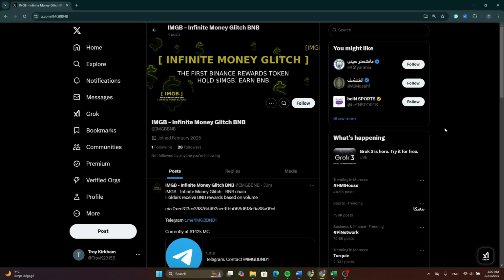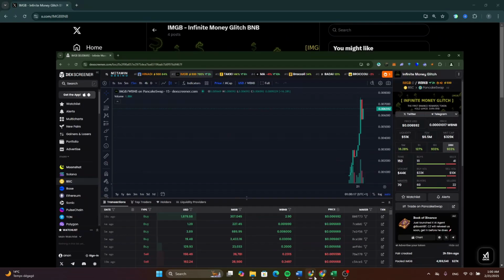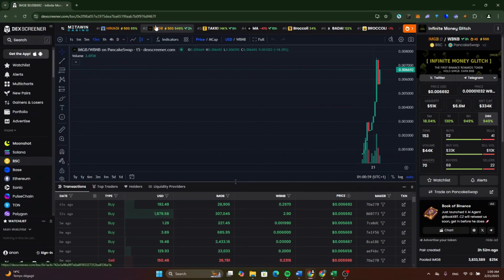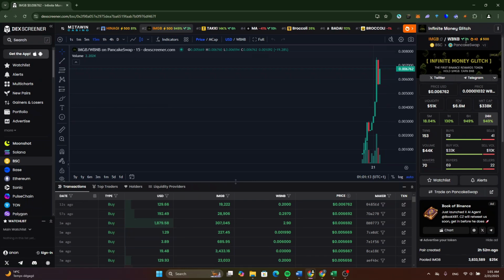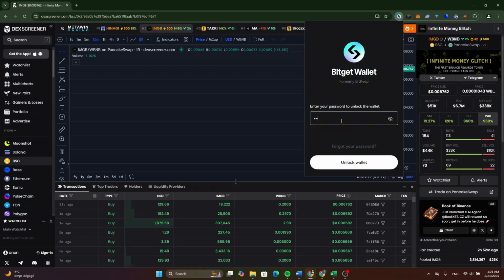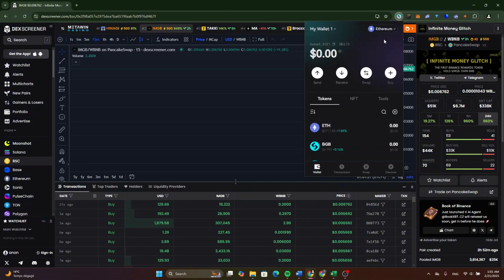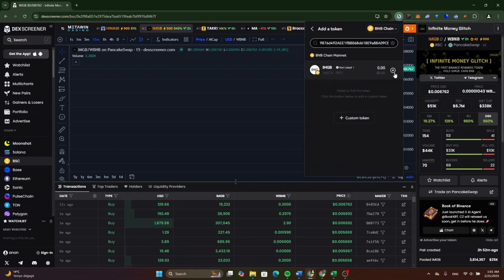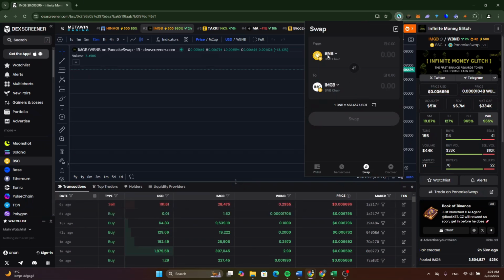How To BUY $IMGB – Infinite Money Glitch TOKEN CRYPTO COIN IN 60 SECONDS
Learn How To BUY $IMGB – Infinite Money Glitch TOKEN CRYPTO COIN . This video will cover everything that you need to know and help you solve your problem quickly.
Stay till the end of the video to find out How To BUY $IMGB – Infinite Money Glitch TOKEN CRYPTO COIN.

Did you learn How To BUY $IMGB – Infinite Money Glitch TOKEN CRYPTO COIN ?

Do you want to see another video about How To BUY $IMGB – Infinite Money Glitch TOKEN CRYPTO COIN ?

Did you enjoy How To BUY $IMGB – Infinite Money Glitch TOKEN CRYPTO COIN ?